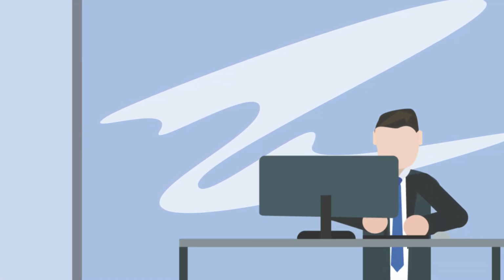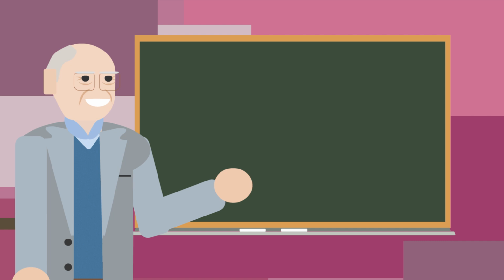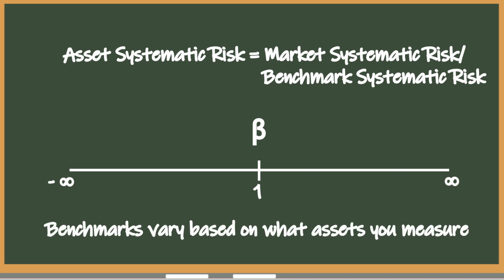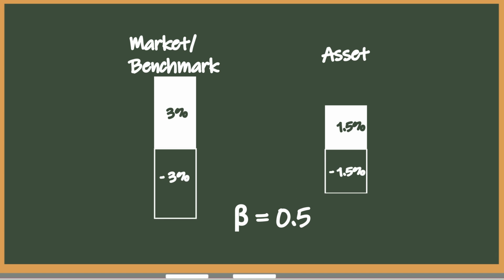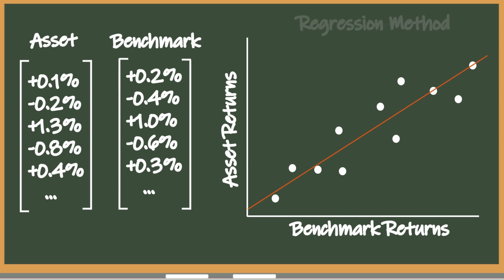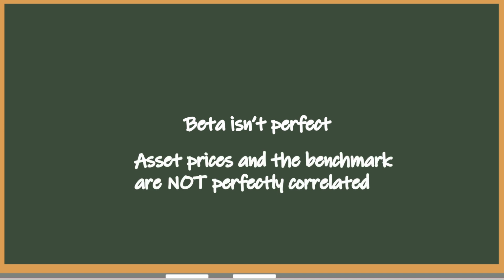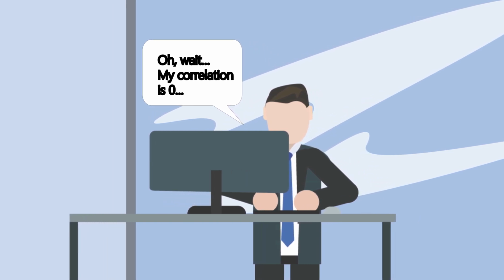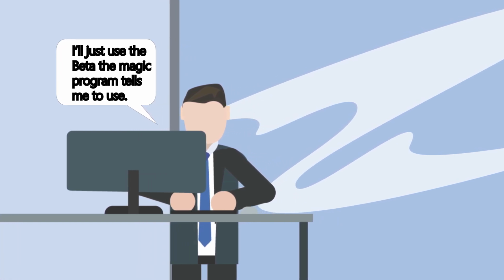Beta for Finance and Portfolio Management Explained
In this video we detail the concept of beta, different methods of calculation, as well as examining some of the shortcomings of this financial concept.

NOTE: Remember to download the file into Excel in order to see the whole document and so that all formulas work as intended.